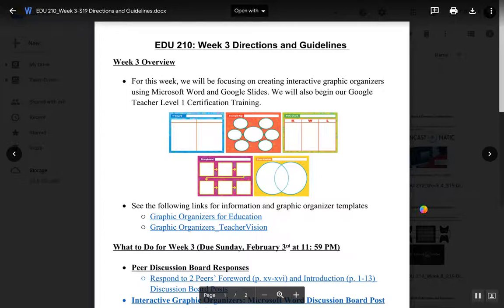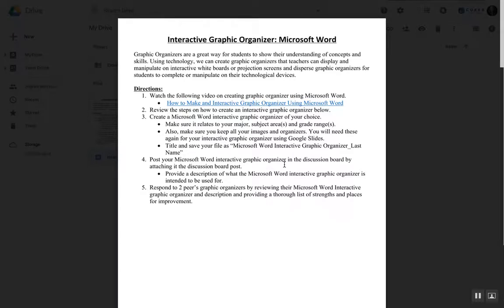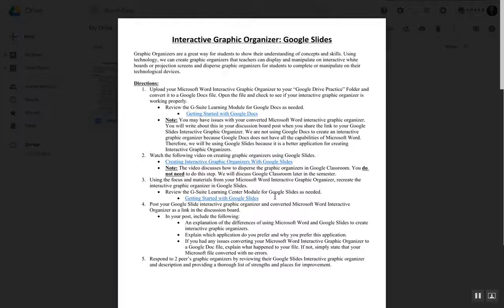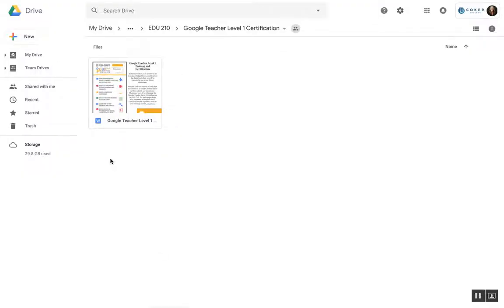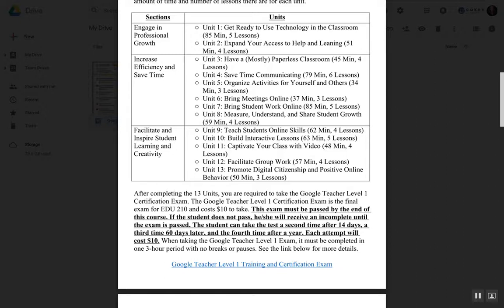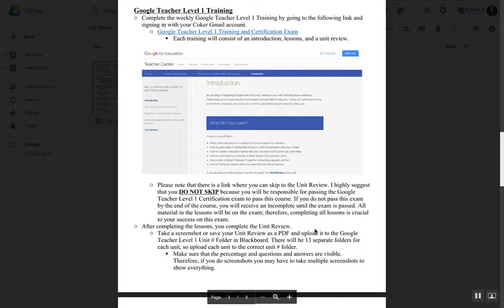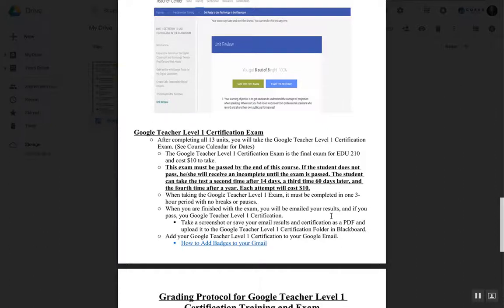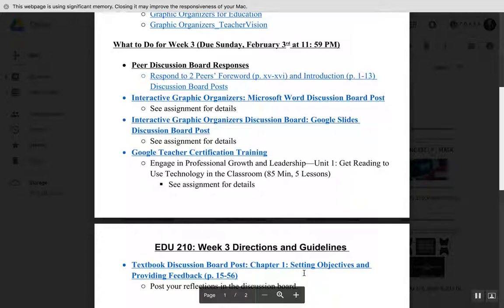EDU 210 Week 3